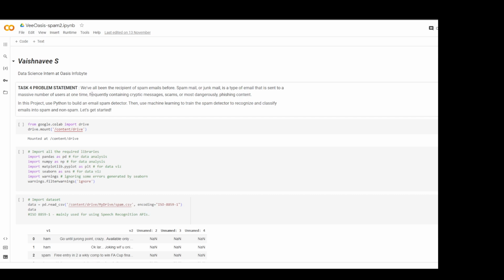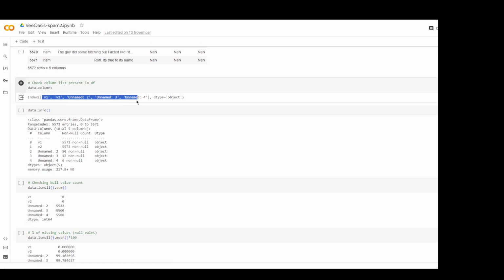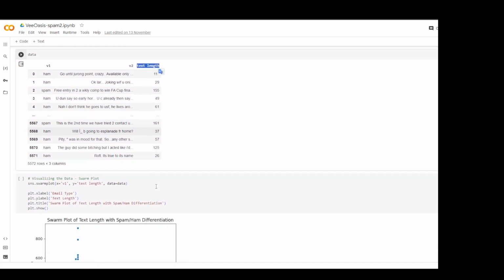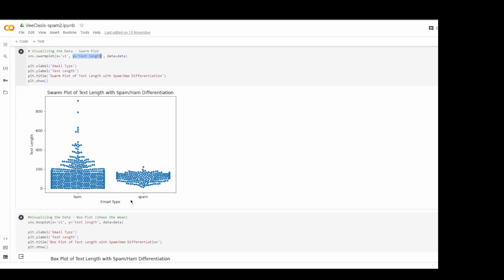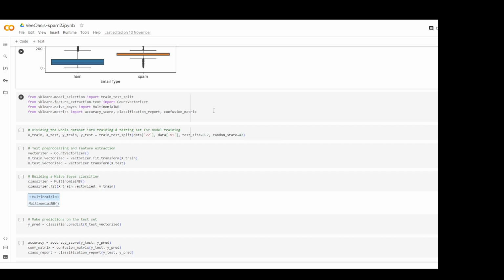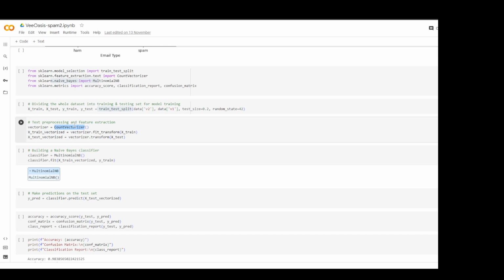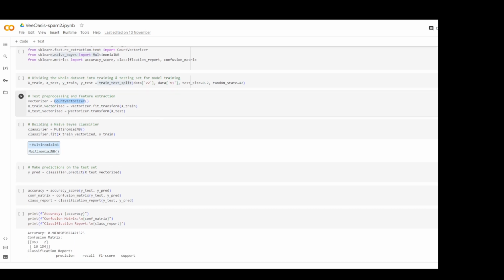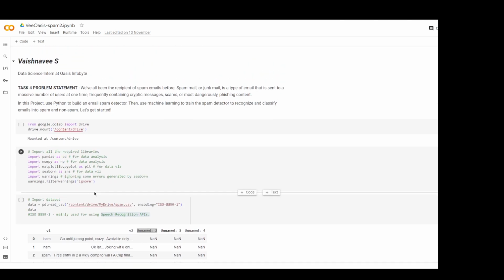TASK 4 : EMAIL SPAM DETECTION WITH MACHINE LEARNING || Oasis Infobyte Data Science Internship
Here I have explained the code written by me to build a ML model for Email Classification.